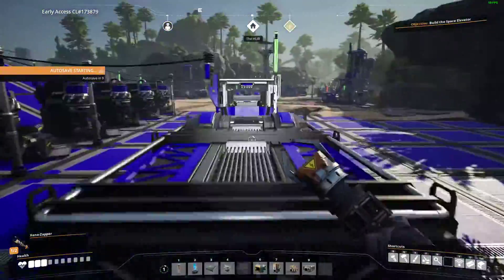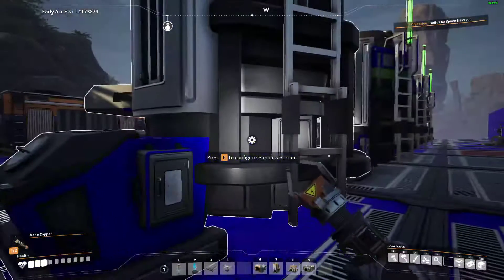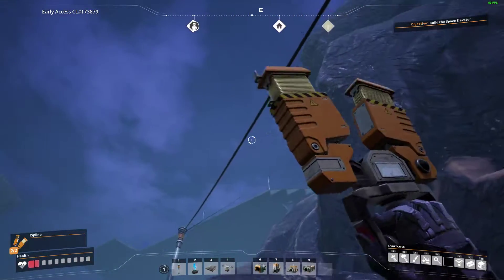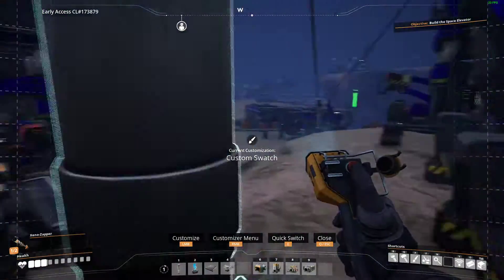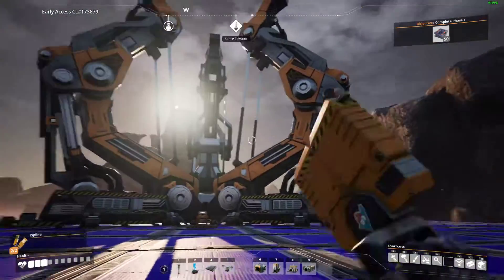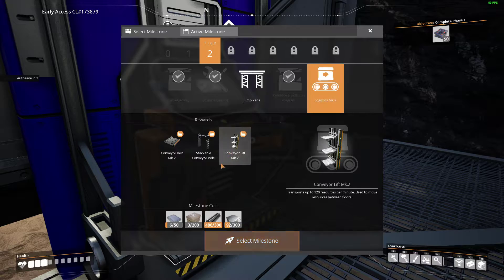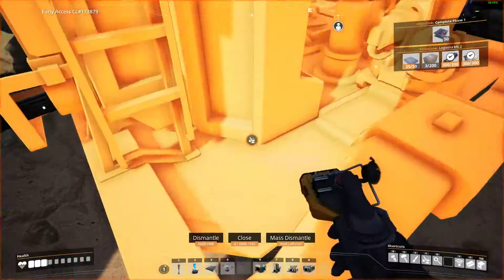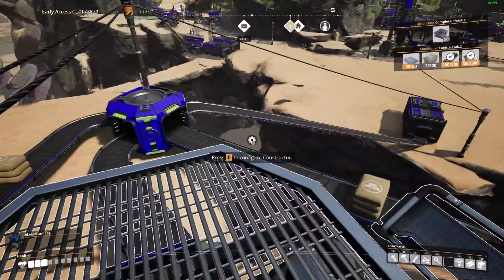Learning Satisfactory with Exodiake! - I'm the new player! - Episode 5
I stream this and all my content live over on Twitch